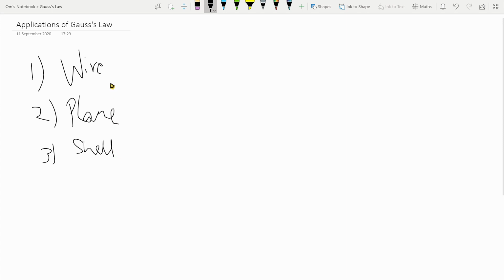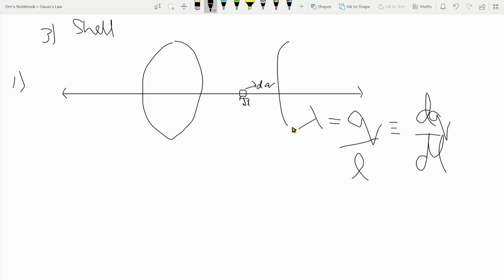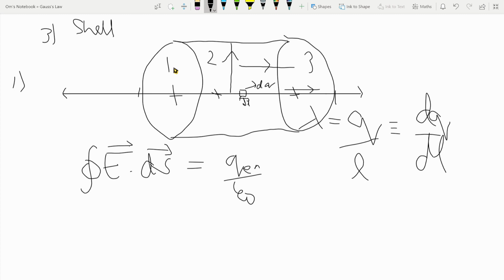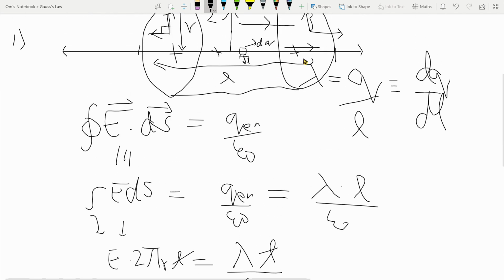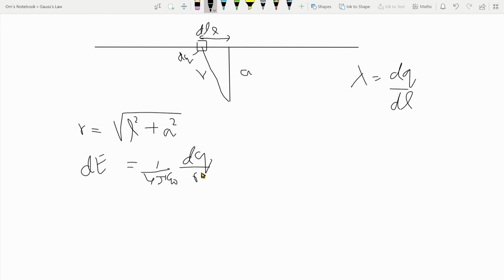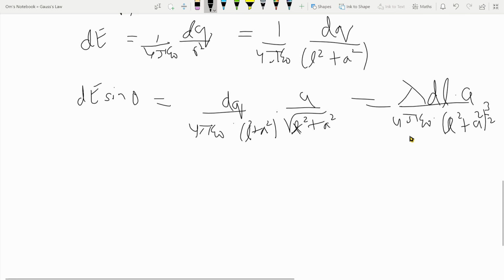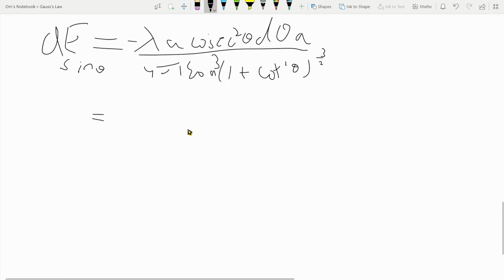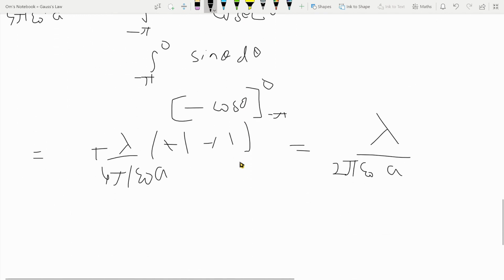Applications of Gauss's Law: Part 1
In this video, I derive the electric field due to an infinitely long uniformly charged thin wire using both Gauss's Law and Coulomb's Law to highlight just how simple Gauss's Law makes things.